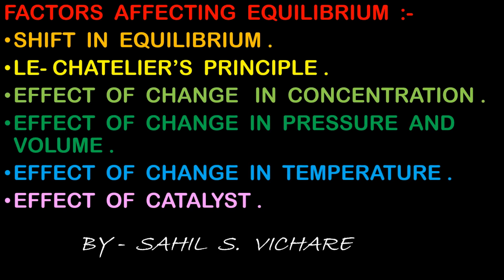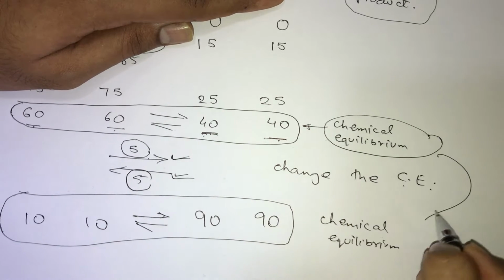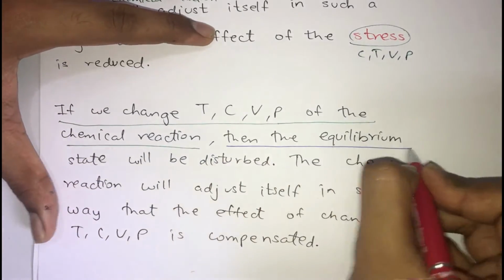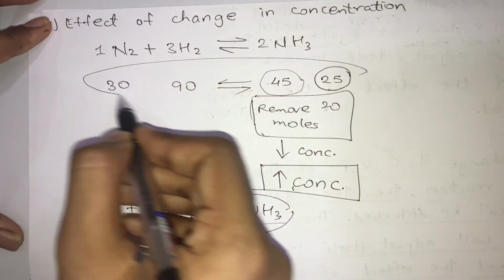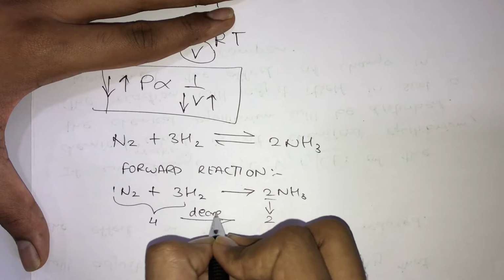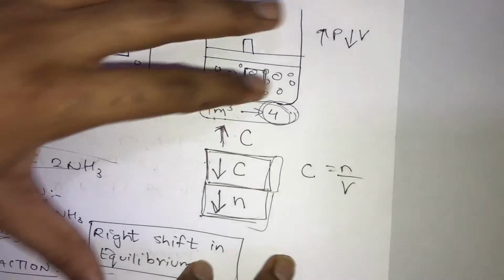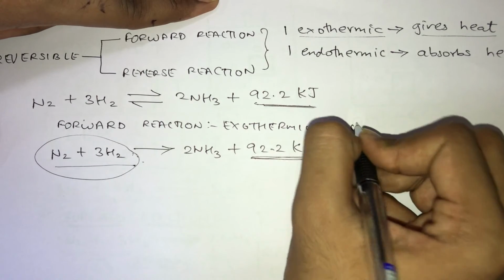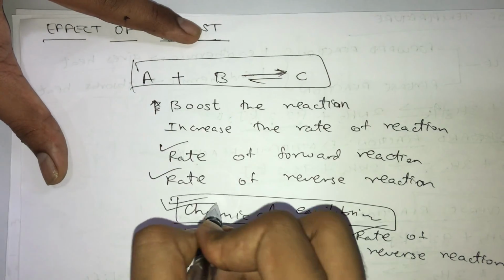Le-Chatelier's Principle , Factors affecting equilibrium .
Topics :-
Factors affecting chemical equilibrium .
Shift in equilibrium .
Le-Chatelier's principle .
Effect of change in concentration .
Effect of change in pressure and volume .
Effect of change in temperature .
Effect of catalyst .